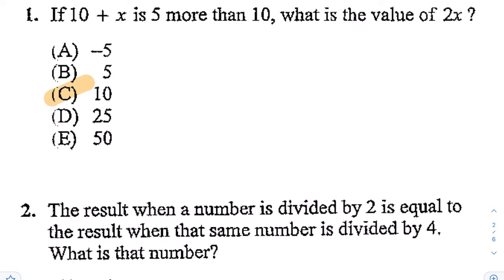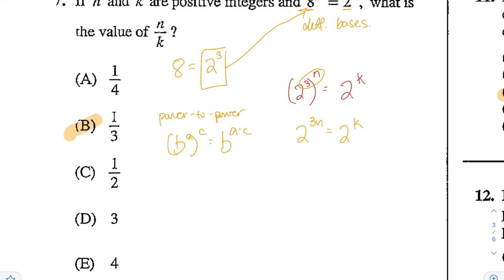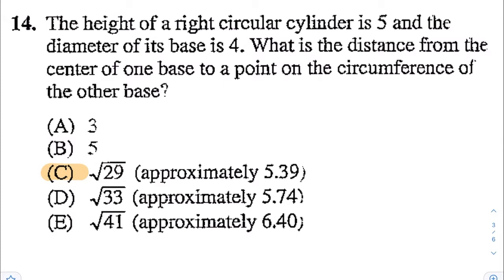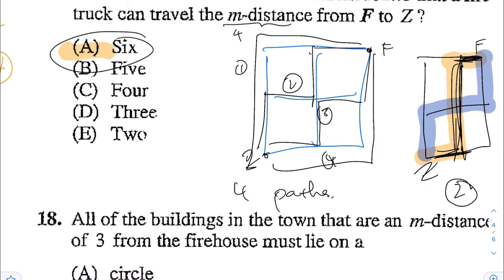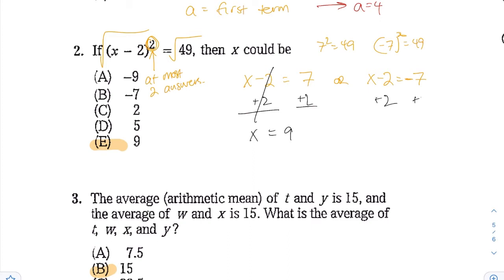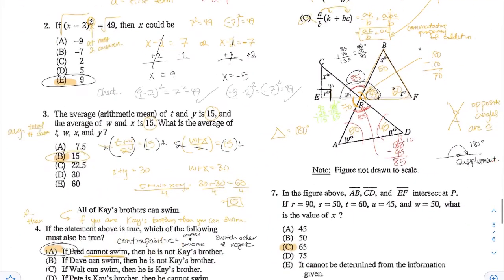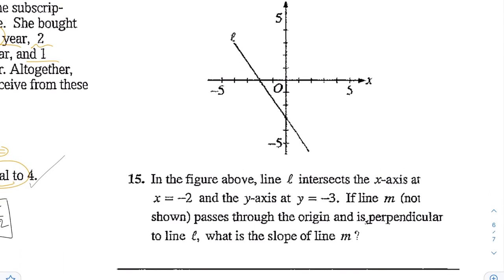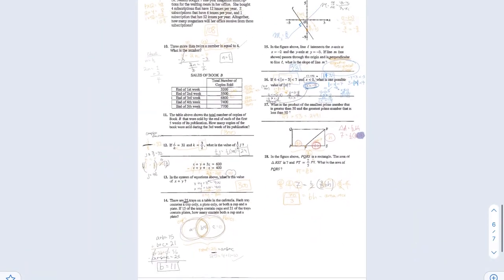Class P (M) U4